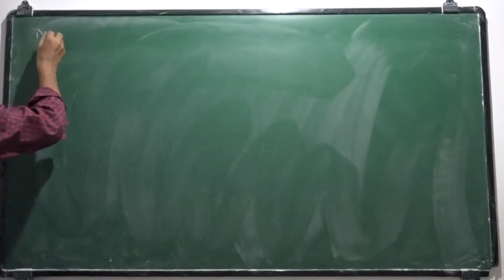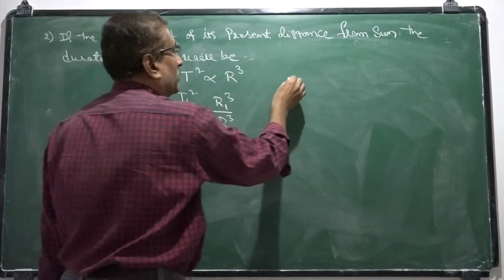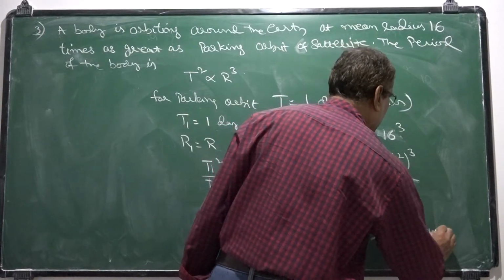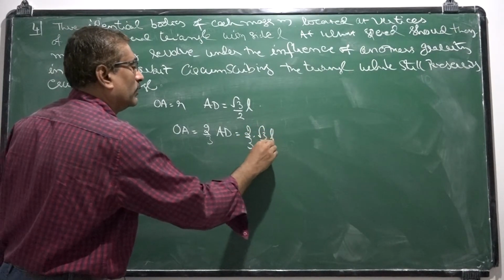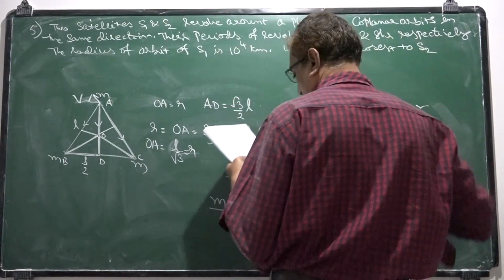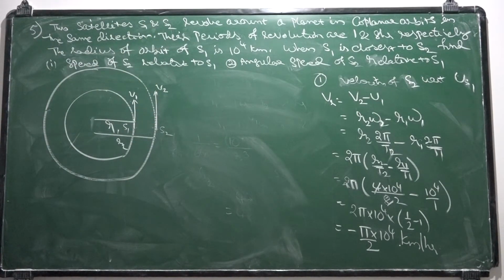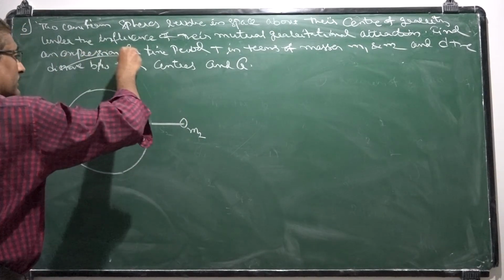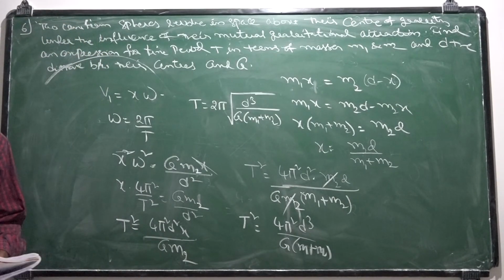12th PHY XI REV GRAVITATON OBJ 1